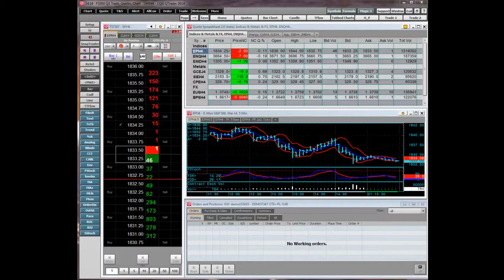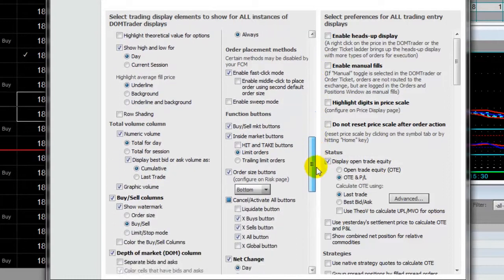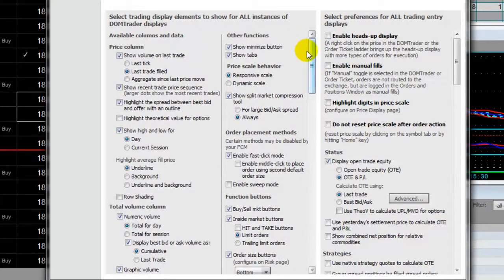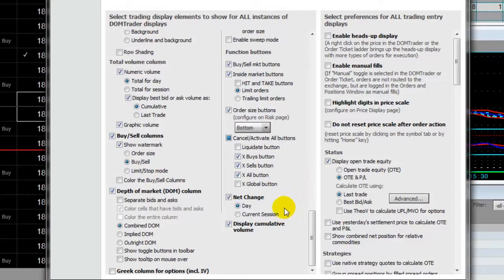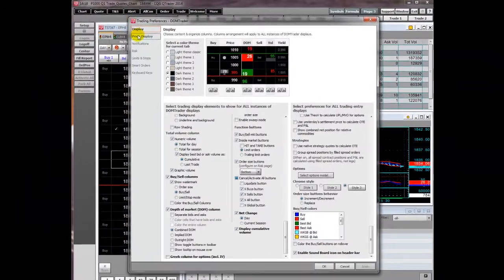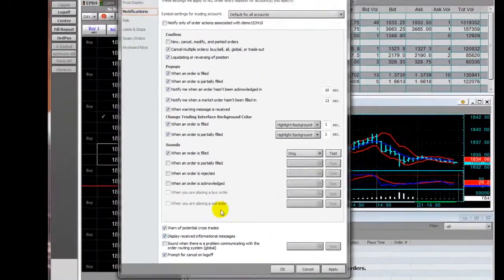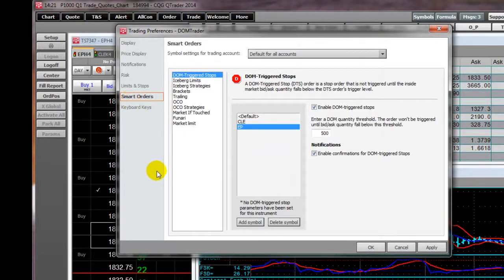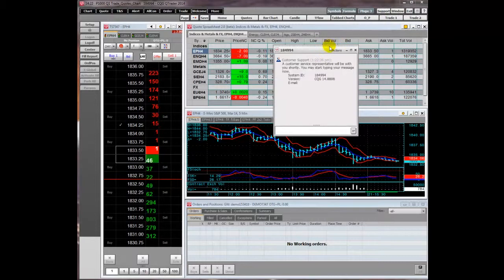QTraderDOMTraderPreferences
This video walks you through setting the DOMTrader preferences.